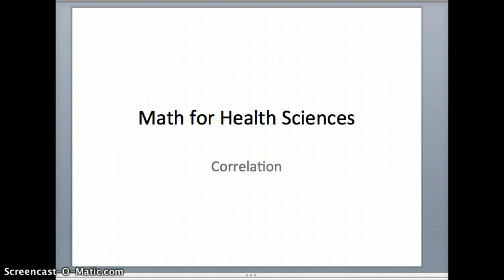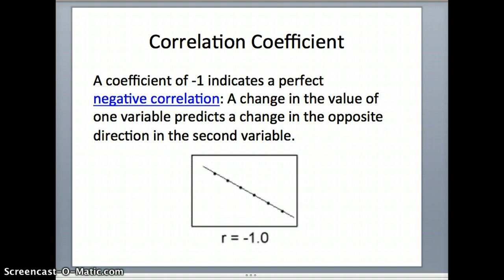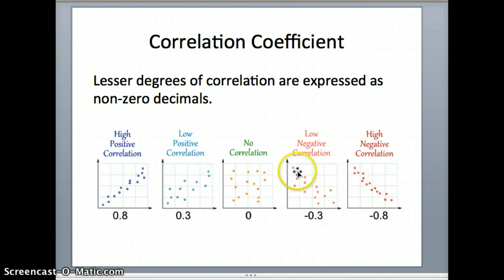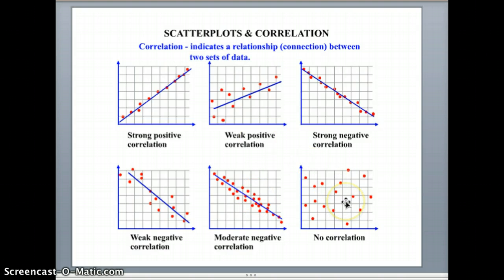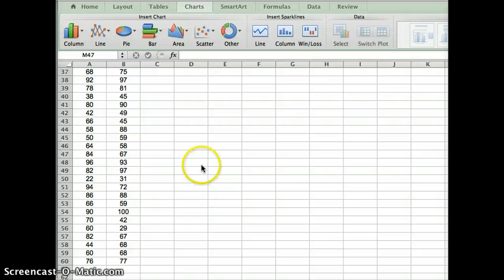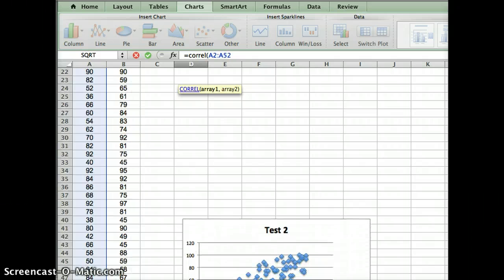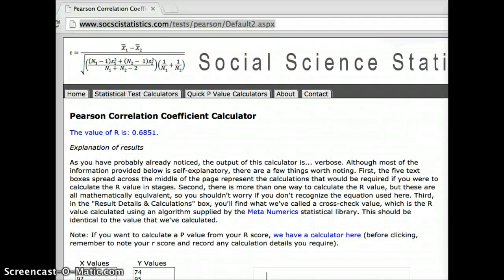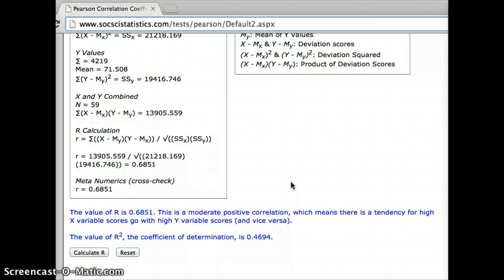m1102-correlation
This discusses the correlation coefficient.